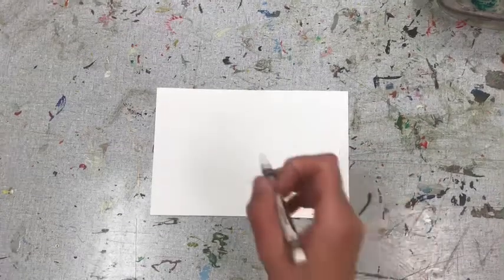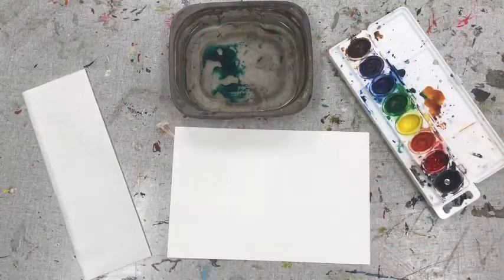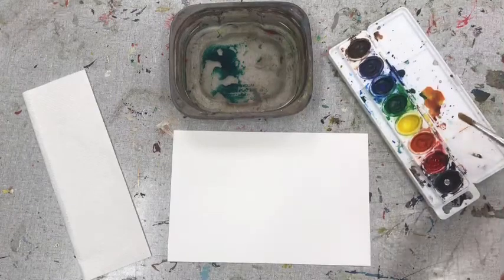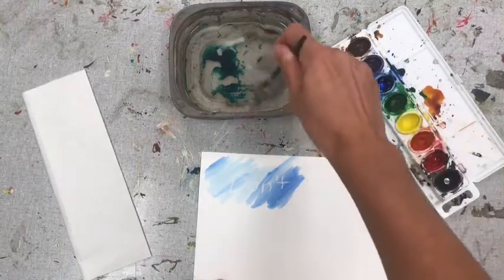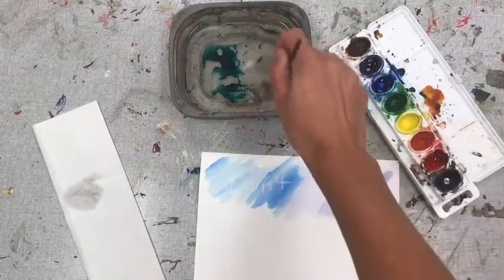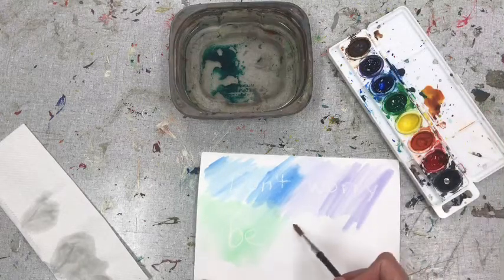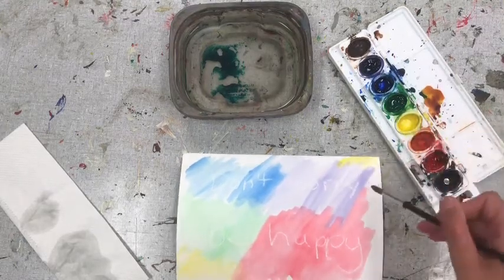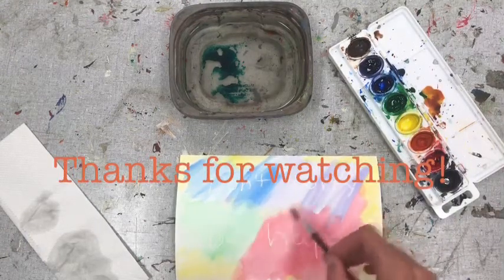Virtual Open Studio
Mystery Message Watercolor Painting